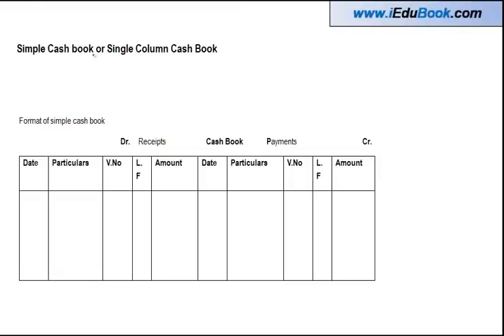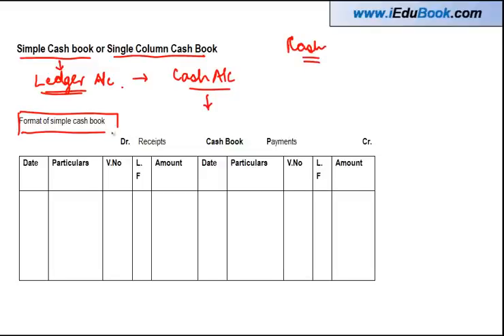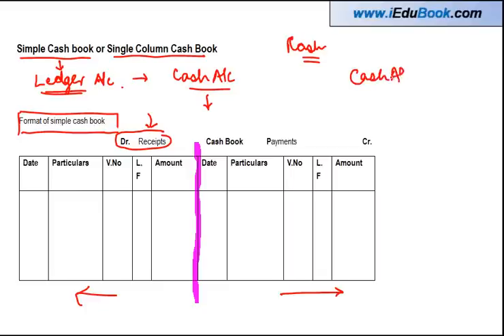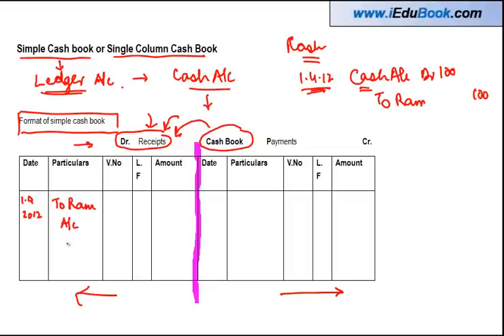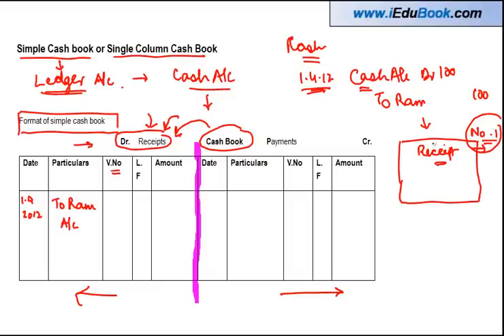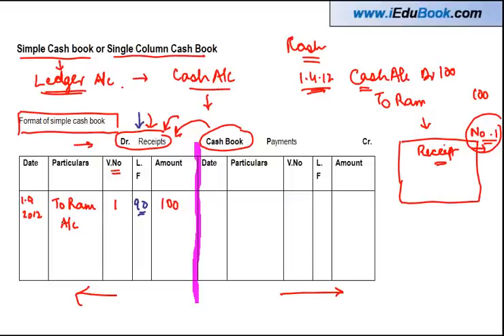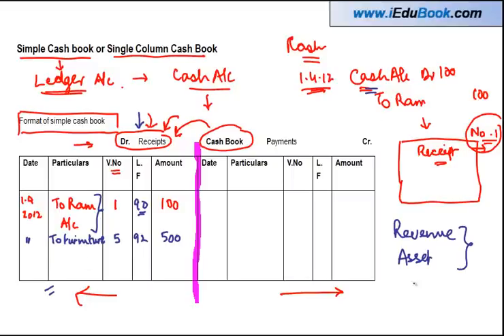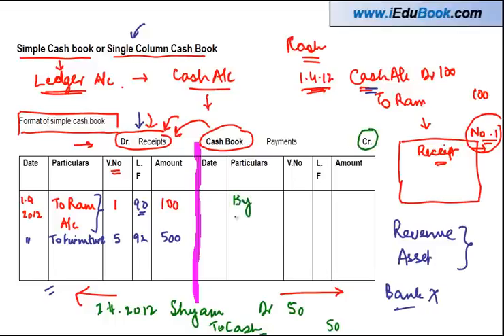CA - CPT | Simple Cash book or Single Column Cash Book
In Simple Cash book, only cash transactions are recorded, and no Bank Account transactions are entered. The cash receipts are recorded on the left hand side, also known as receipt side or the debit side, and cash payments are recorded on the right hand side, or the payment side